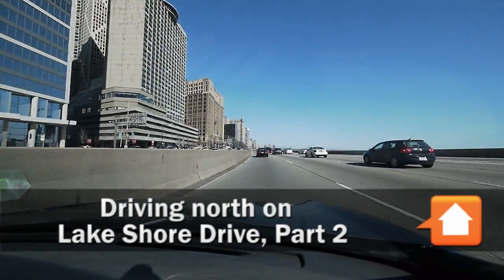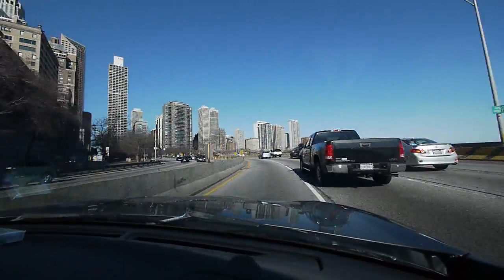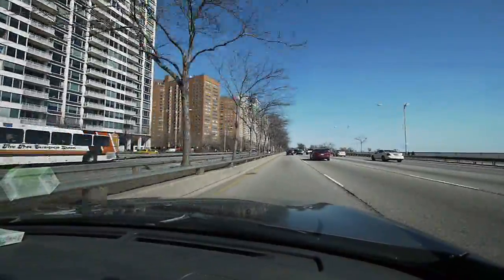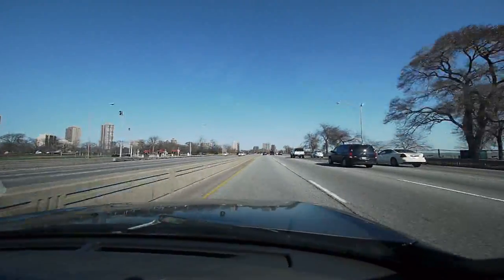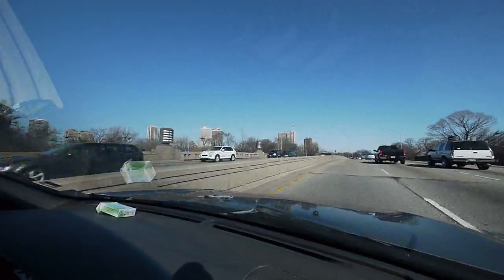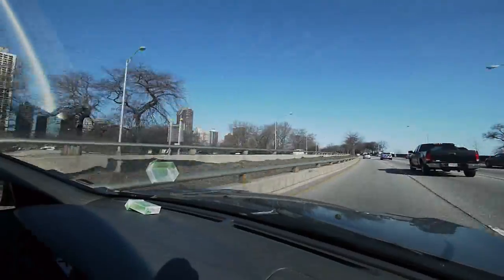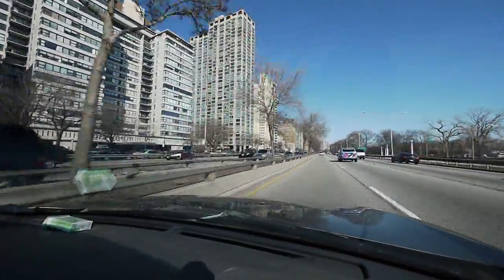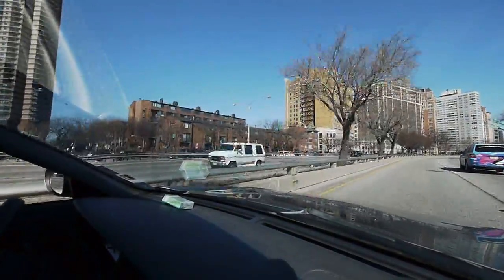A drive north on Lake Shore Drive, Part 2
In this second part of our drive Joe Zekas and Joe Askins travel north from Lake Point Tower in Streeterville, past the Gold Coast, Lincoln Park and Lake View, and exit in Uptown..